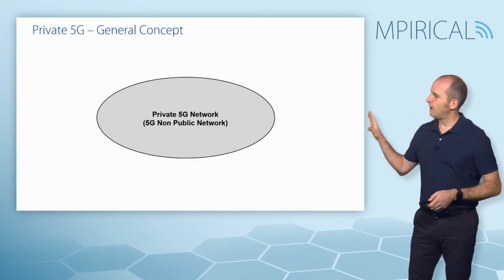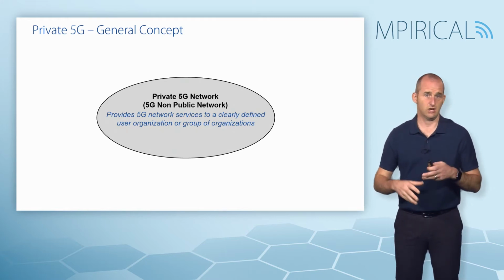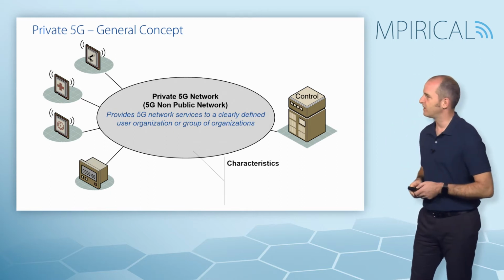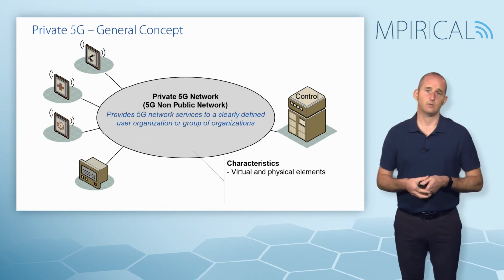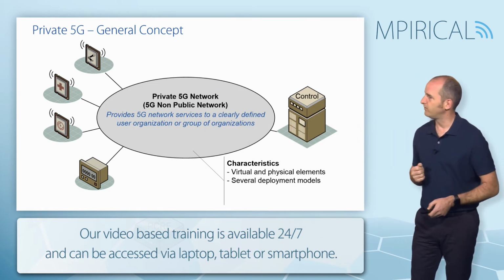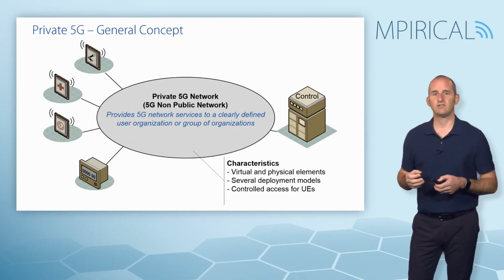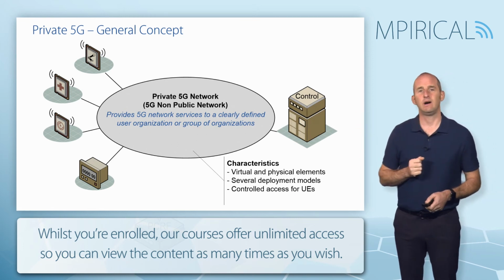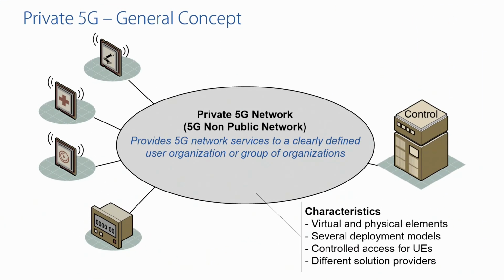Drivers for Private 5G Networks - Mpirical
We trust you found this short video helpful.

Our OnlineAnytime Package is a cost effective solution which provides you with:
• Over 250 hours of high quality, video based training.
• Coverage of the key mobile technologies, including 5G, 4G and IMS.
• Unlimited access to all existing and new content throughout your 12 month license period.*
• Additional resources such as access to NetX, reference documentation and trainer support.
• Available for individuals, teams and organizations.
* Excludes Commercial and Strategic courses and the 2min On video collection.

If you would like to explore NetX and buy NetX individually find out more